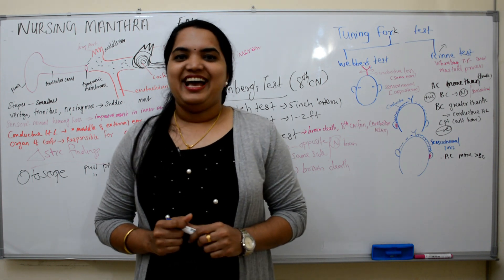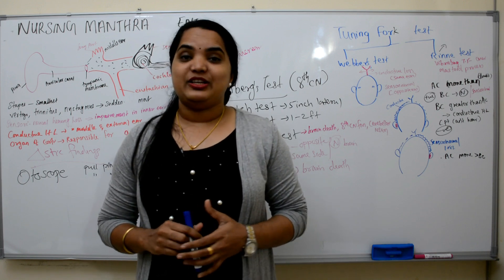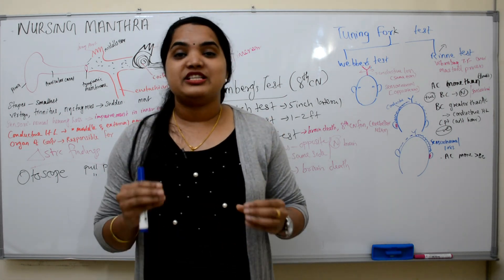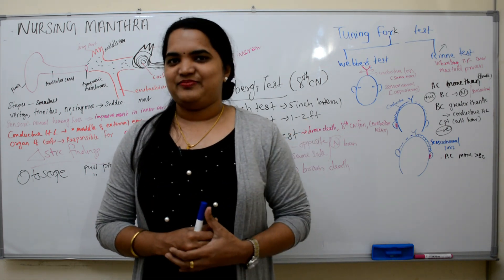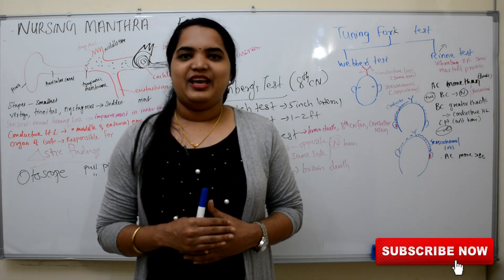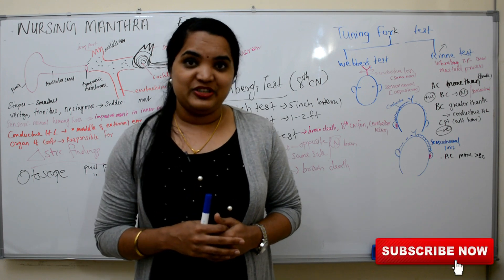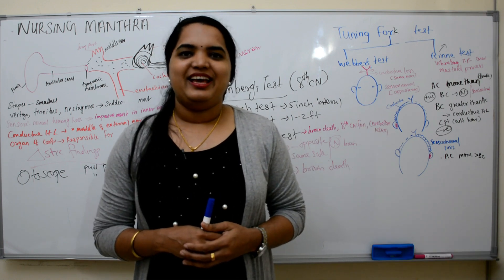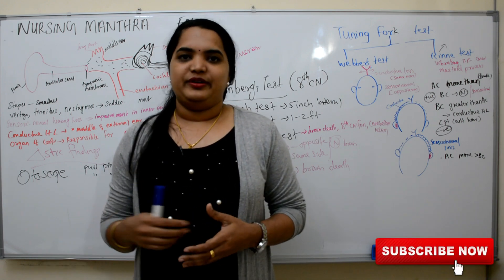EAR disorders|ENT SYSTEM|PROMETRIC EXAM|DHA/HAAD/MOH PREPARATION FOR NURSES 2019|CRASH COURSE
We are very happy to Assistance for
 DATAFLOW Verification & Licensing procedure issues &guidance…

NURSING MANTHRA Study Materials

Study the rationale and understand the concept in each question rationale.
so that you can apply those concepts in your questions. always remember questions will not be ask direct, so always better to know each topic thoroughly.
 When  ever you are learning a topic ,or practicing questions, try to make a note on it , so that the day before exam it is easy to review the points.

BEST REGARDS ,
SHINCY MANU,MSN,RN,AUTHOR,BLOGGER
COACHING/DATA FLOW AND LICENSING SERVICES
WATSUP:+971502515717